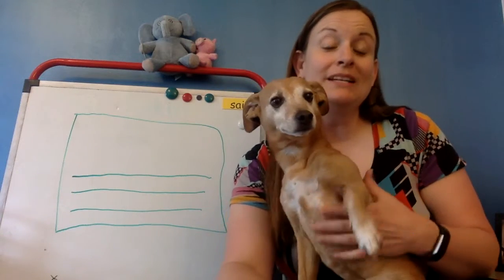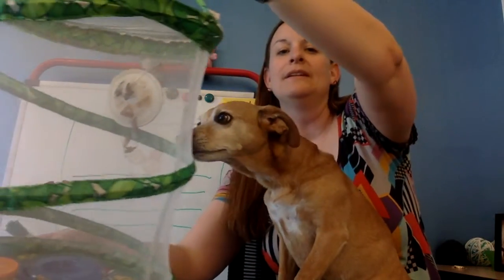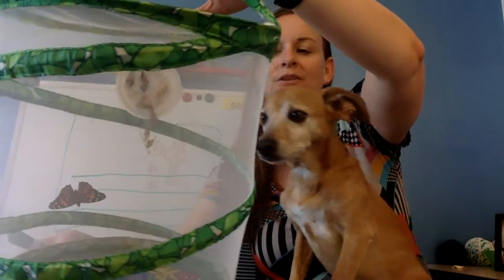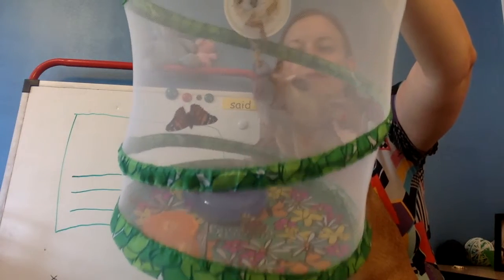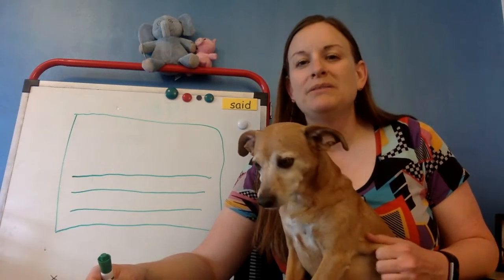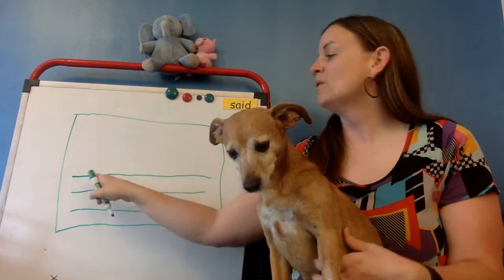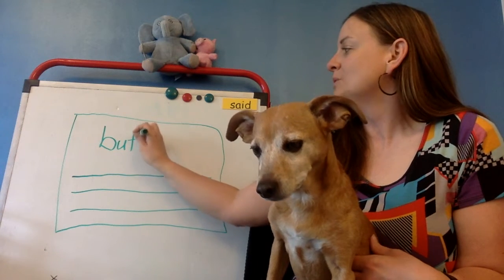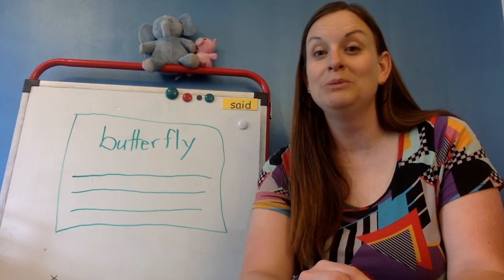5 13 butterfly and writing